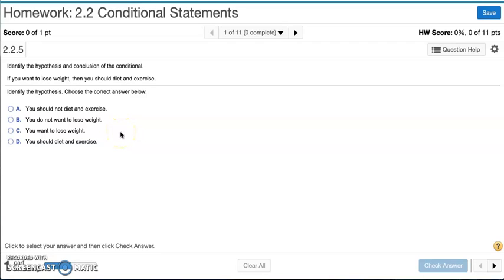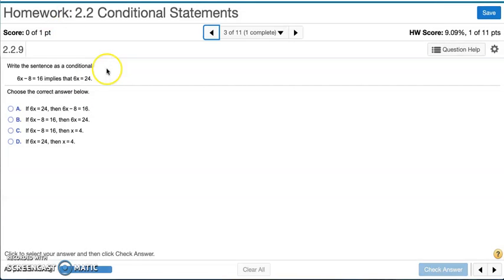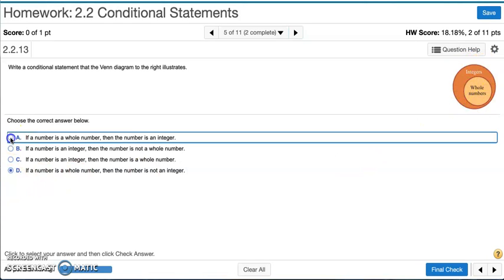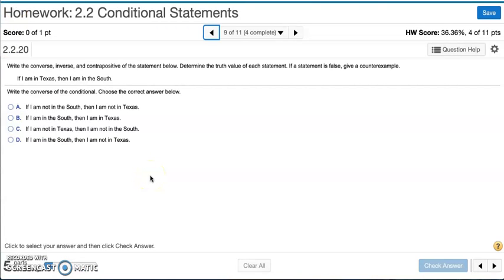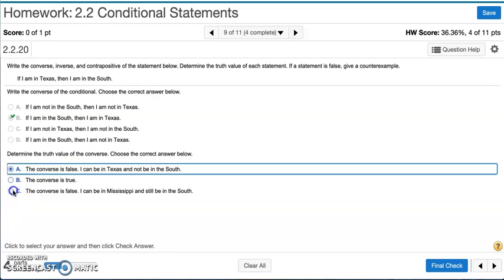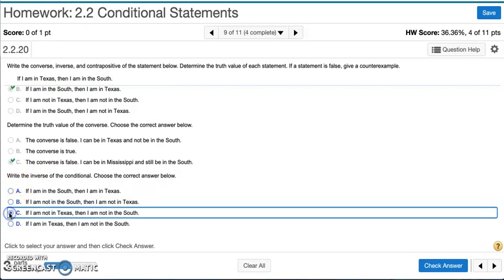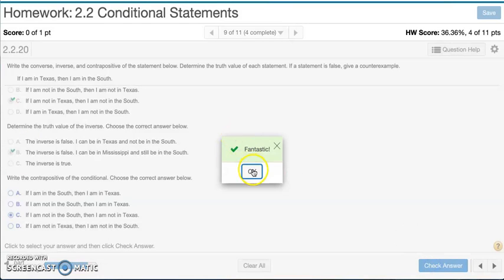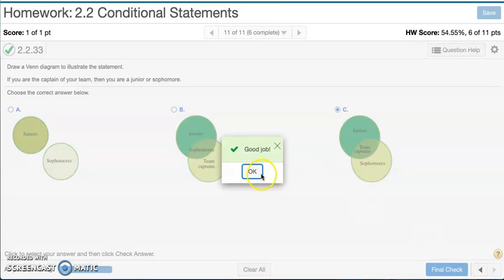Geometry: 2-2 Conditional Statements MathXL